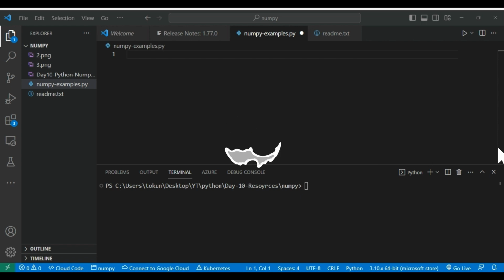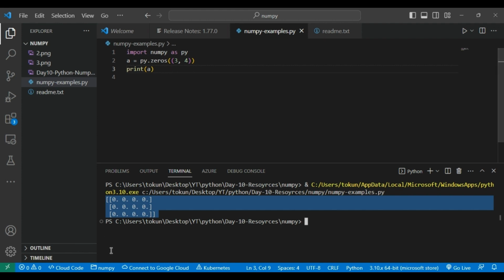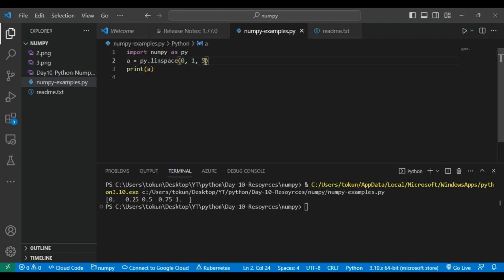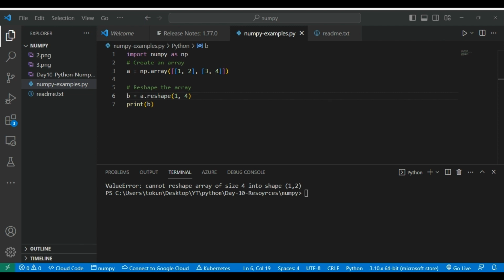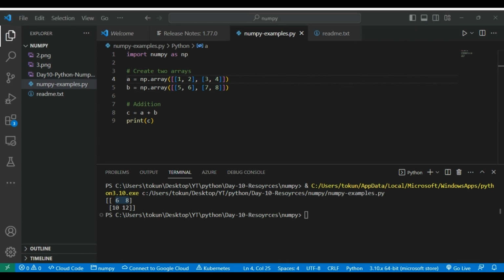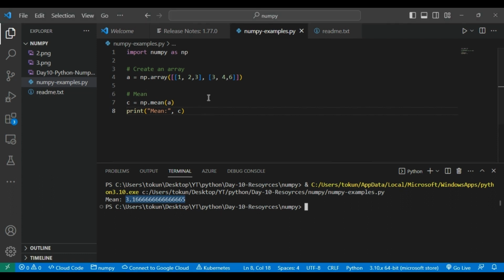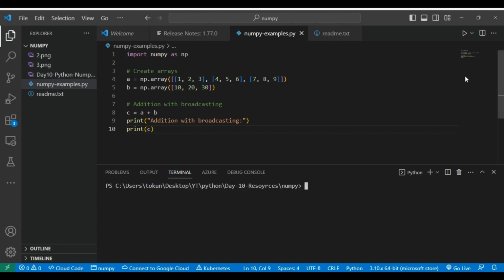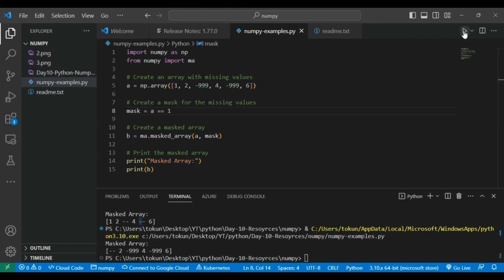Python Day 10 : Numpy Module in Python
Welcome to our Python programming series! In this tutorial, we'll dive into the powerful world of the NumPy module in Python, unlocking its capabilities for numerical computing, data manipulation, and scientific computing.

NumPy, short for Numerical Python, is a fundamental package for numerical computing in Python, providing support for multi-dimensional arrays, mathematical functions, linear algebra operations, and much more. Whether you're a beginner or an experienced developer, understanding how to use NumPy effectively is essential for performing numerical analysis, scientific simulations, and data processing tasks in Python.

In this comprehensive guide, we'll cover everything you need to know about the NumPy module. We'll start by introducing NumPy and its key features, explaining how to install and import it into your Python environment. Then, we'll explore the core data structure of NumPy: the ndarray (n-dimensional array), and learn how to create, manipulate, and operate on arrays using NumPy functions and methods.

You'll learn about array indexing and slicing, array broadcasting, and universal functions (ufuncs) for element-wise operations. We'll also cover advanced topics such as linear algebra operations, random number generation, and Fourier transforms using NumPy.

Throughout the tutorial, we'll provide plenty of examples and practical demonstrations to illustrate how to use NumPy effectively in your Python projects. By the end of this tutorial, you'll have a solid understanding of the NumPy module and how to leverage its capabilities to perform complex numerical computations and data analysis tasks in Python.

Whether you're working with large datasets, developing machine learning models, or conducting scientific research, mastering the NumPy module in Python is a valuable skill that will enhance your programming abilities.

Join us on this exploration of the NumPy module in Python. Let's dive in and unlock the full potential of numerical computing with NumPy together!